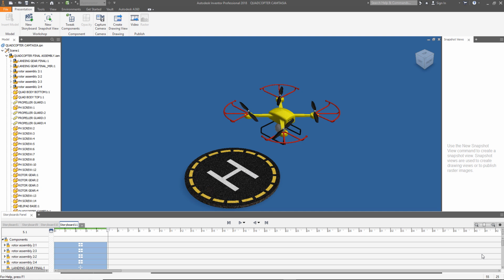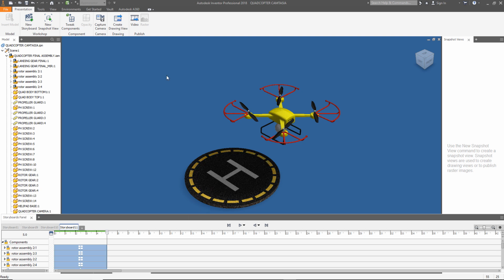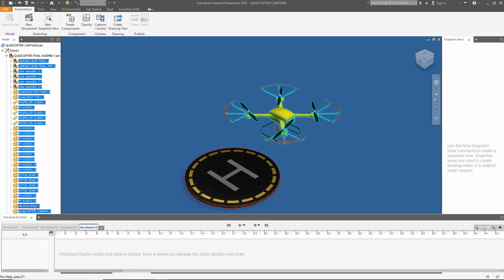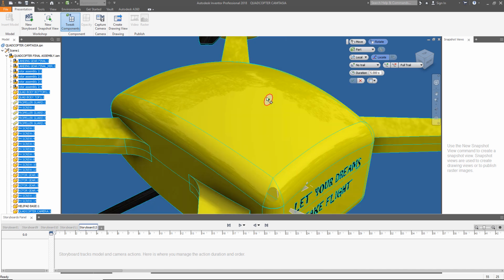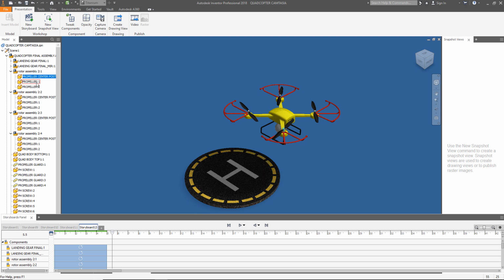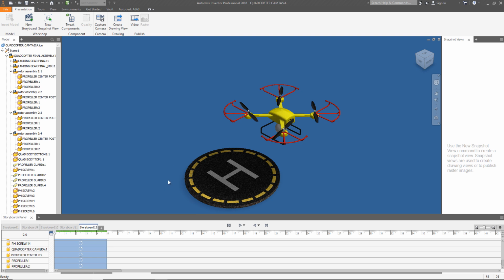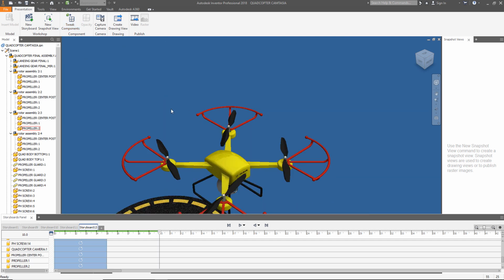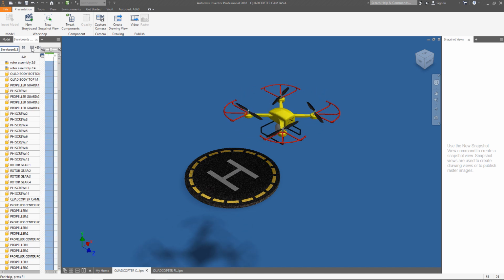TURNING THE QUADCOPTER